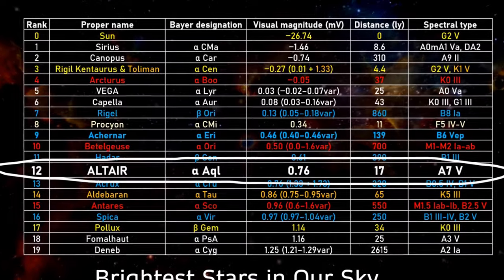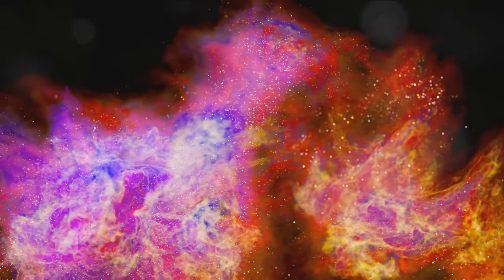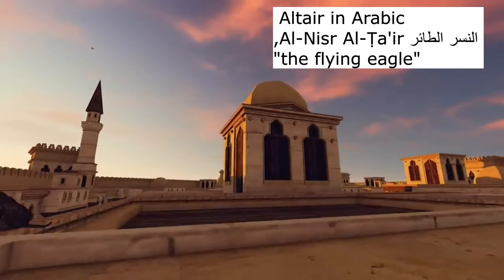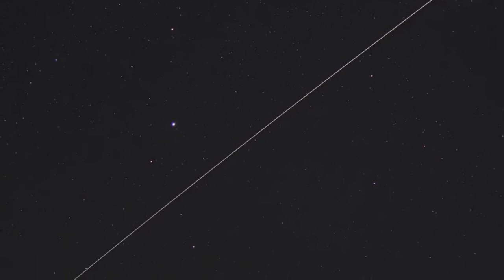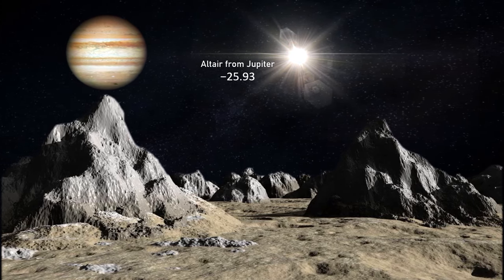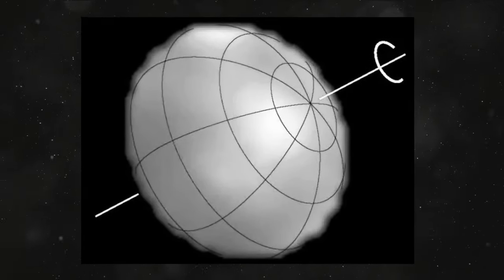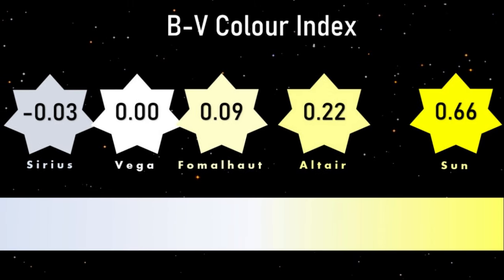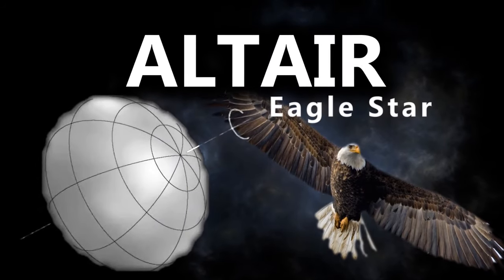⭐ALTAIR - The EAGLE Star⭐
Track: Rallying the Defense
Composer: Per Kiilstofte

in Acrux, Achenar (Alpha Eridani) and Hadar (Beta Centauri) - Southern Hemisphere STARS
we look at three of the southern hemisphere's brightest stars.

What would they be like at different distances and what would the dwarf planet Sedna be like if they were to form in the centre of our solar system?

What is Altair and where is it located in the sky?
How bright is Altair compared to other stars?
What is Altair's spectral type and color?
How far away is Altair from Earth?
What is Altair's mass and size?
Does Altair have any planets or other celestial companions?
What is the significance of Altair in ancient cultures or mythology?
How does Altair contribute to our understanding of stellar evolution?
What are some interesting features or phenomena associated with Altair?
How can amateur astronomers observe Altair and its surroundings?